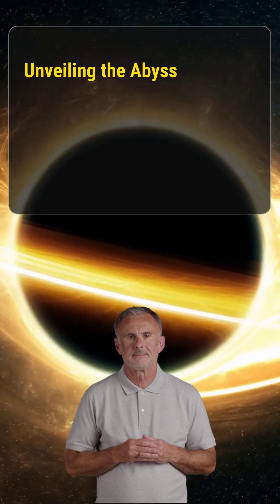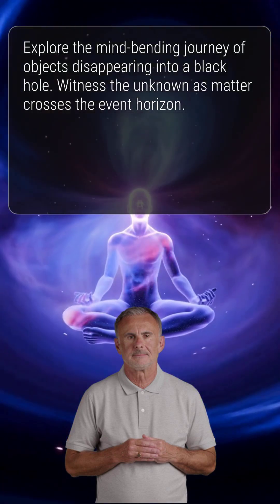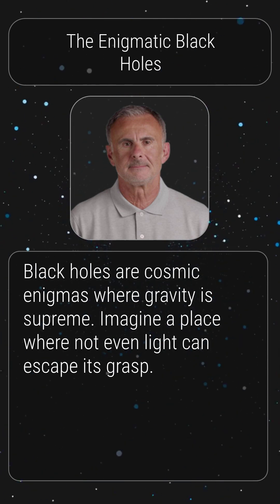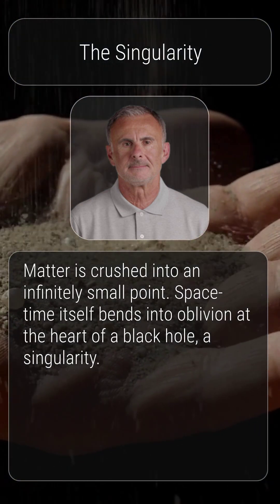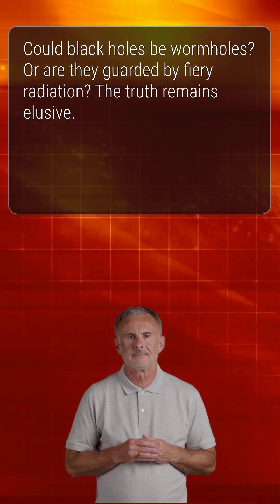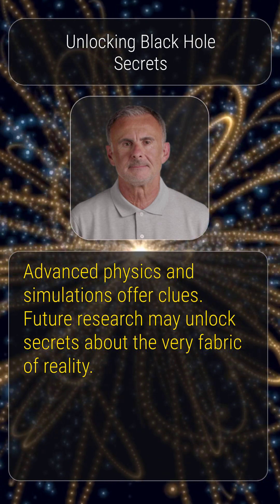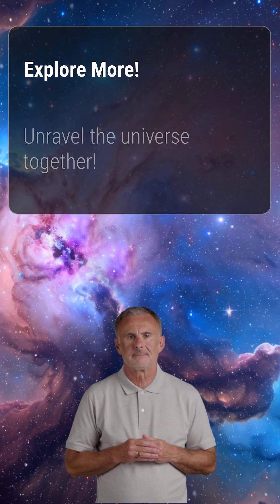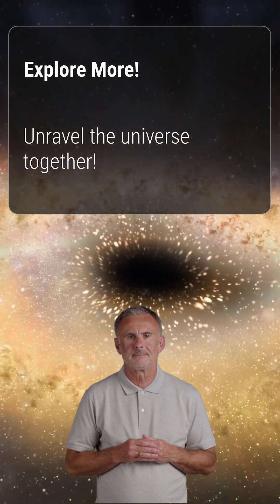WHAT EXISTS INDIDE A BLACK HOLE?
Hey gus in this video dives into the mysteries of black holes. Scientists discuss theories about the singularity, event horizon, and whether black holes lead to other universes. Stunning animations visualize these cosmic enigmas.